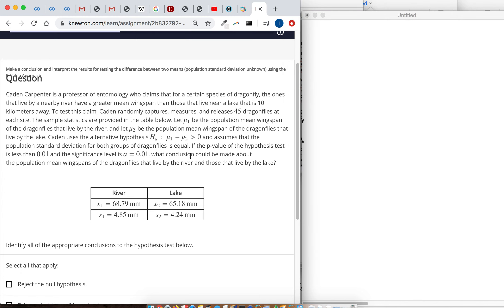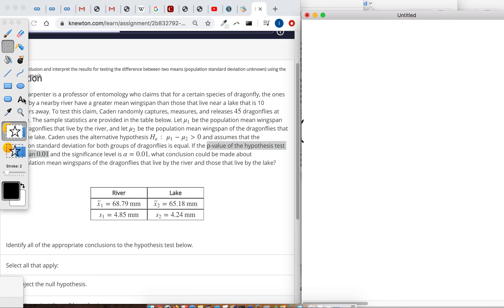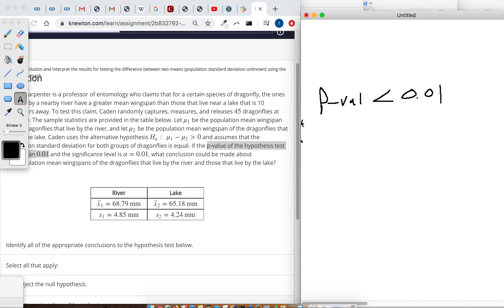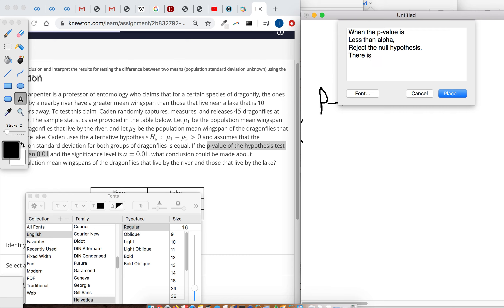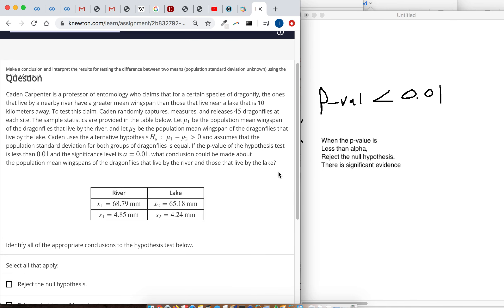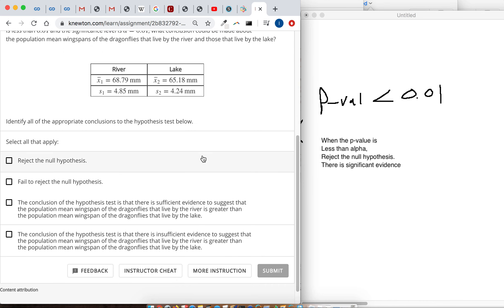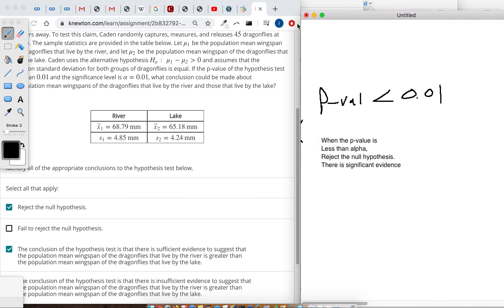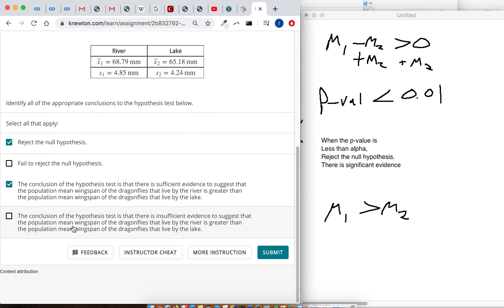Make a conclusion and interpret the results for testing the difference between two means population